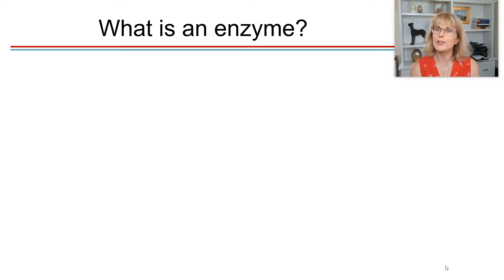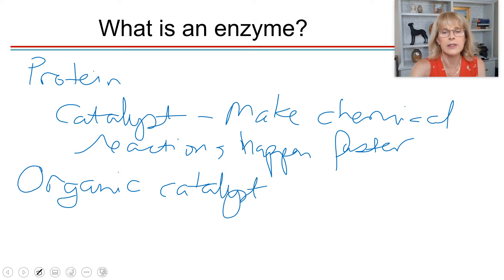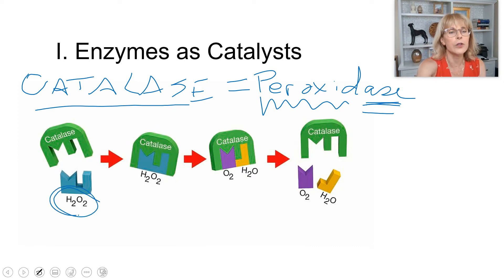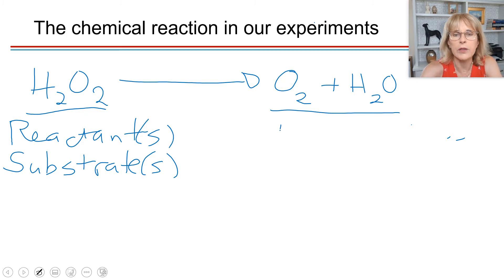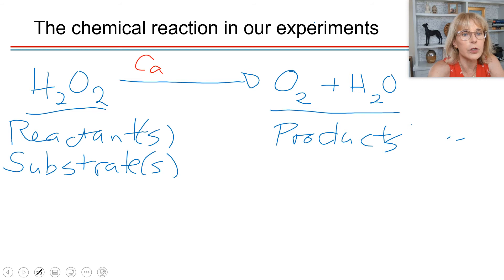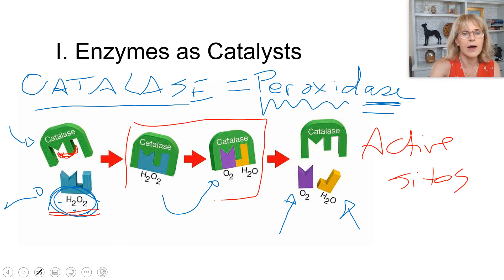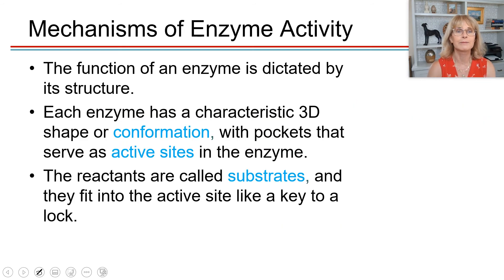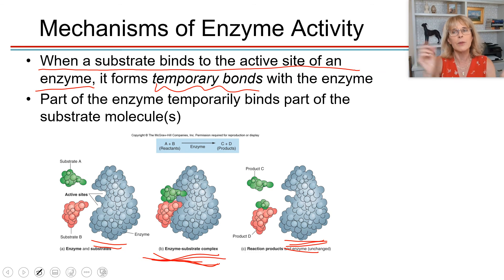Lab 2 - Part 1 - Enzyme lab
Introductory anatomy and physiology lab, enzymes, substrates, products, catalysts